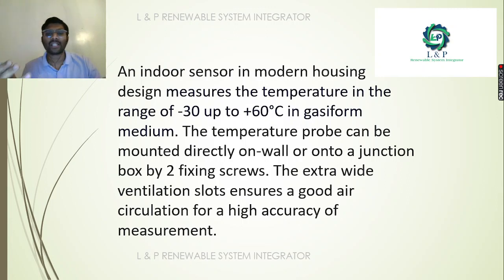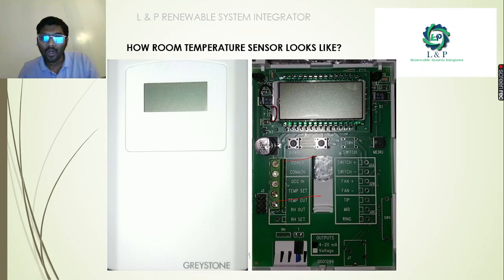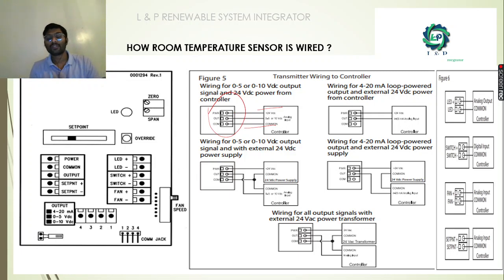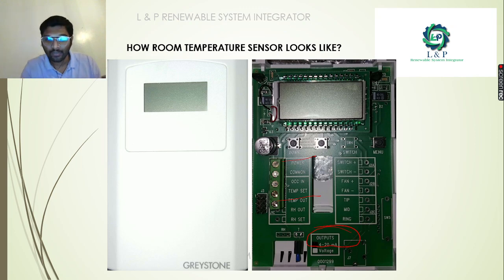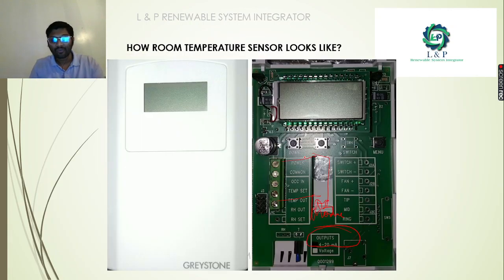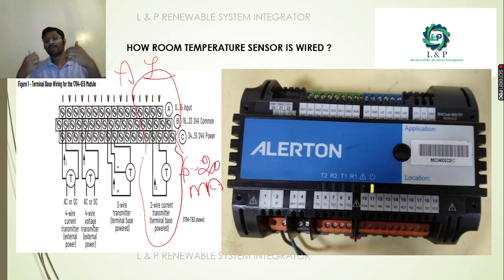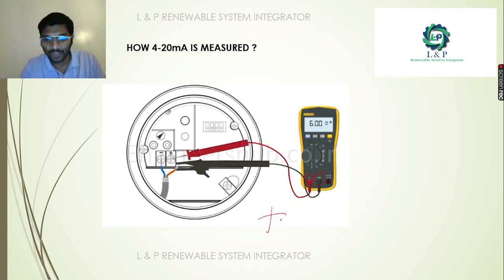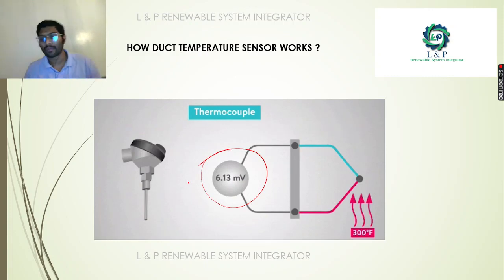ROOM TEMPERATURE SENSOR BASICS ENGLISH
PLEASE CONTACT

WHAT IS A ROOM TEMPERATURE
SENSOR ?

WHY SHOULD I KNOW ABOUT THIS
ROOM TEMPERATURE SENSOR ?

WHERE I CAN SEE THESE ROOM TEMPERATURE SENSOR ?

HOW ROOM TEMPERATURE SENSOR
SYSTEM LOOKS LIKE & WORKS ?

SHOULD KNOW IN ROOM TEMPERATURE SENSOR ?